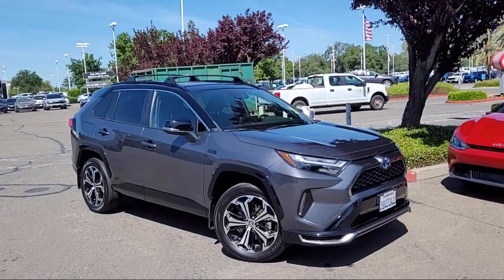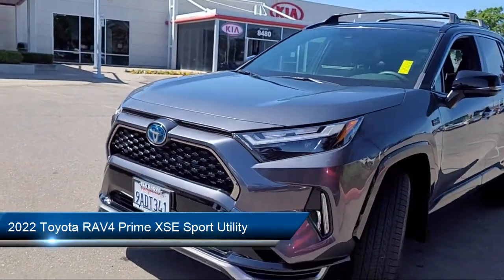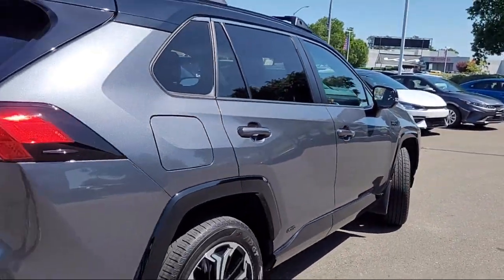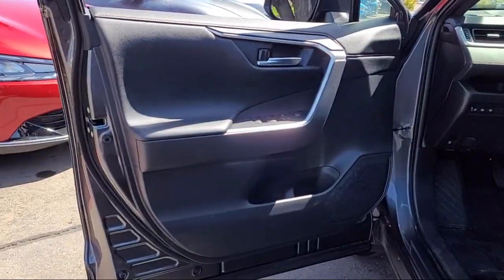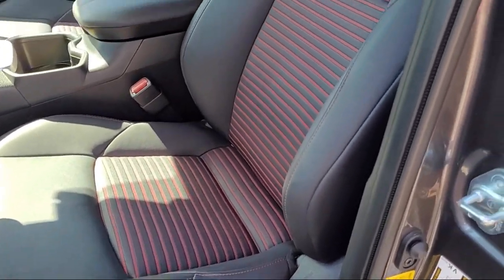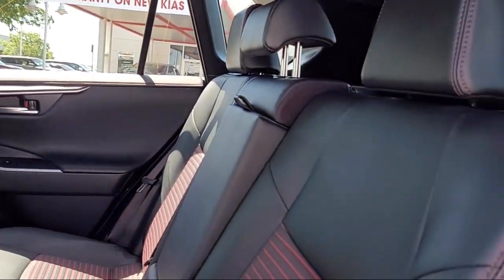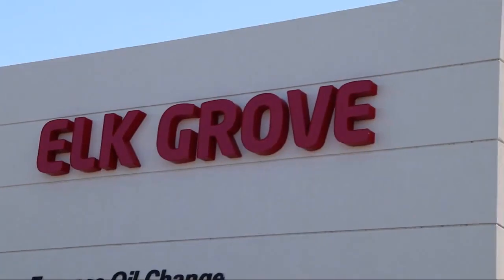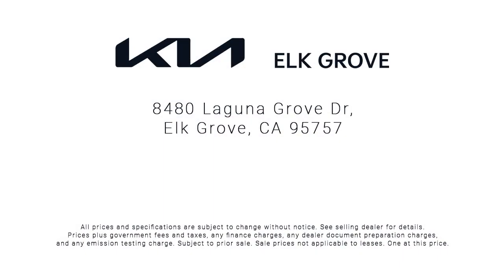2022 Toyota RAV4 Prime XSE Sport Utility Elk grove Sacramento Folsom Lodi Galt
2022 Toyota RAV4 Prime XSE Sport Utility Stock Number: GK8652A Vin:JTMEB3FV0ND080937.

8480 Laguna Grove Dr.